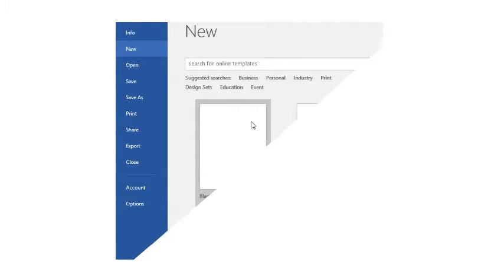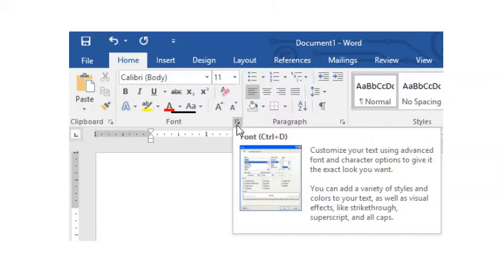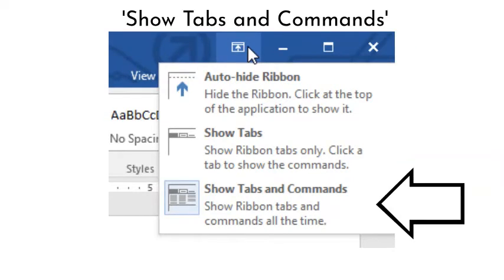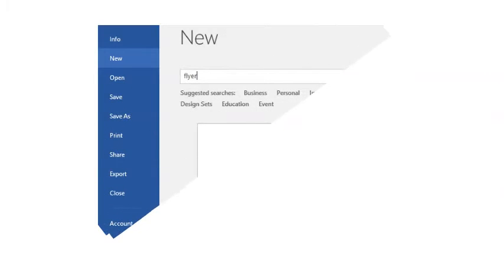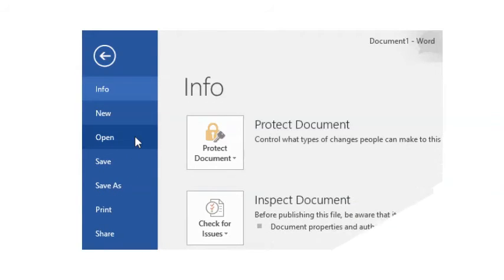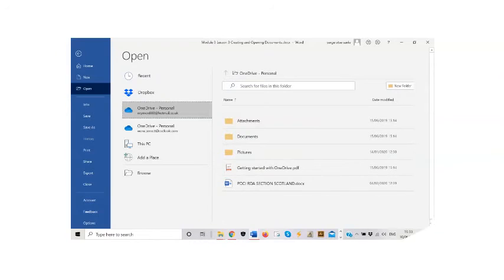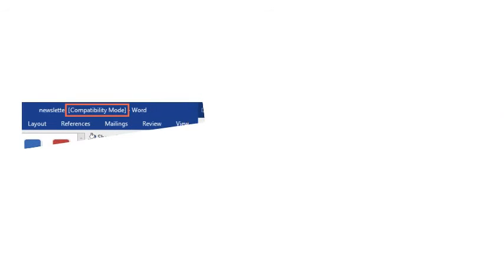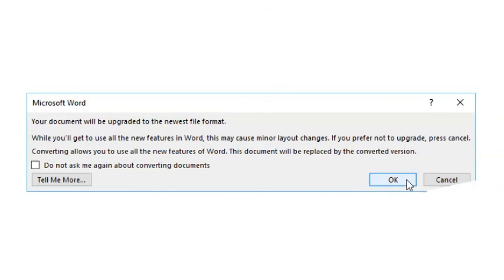How to Create and Edit Word Documents for Beginners 2021! Microsoft Word:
In this video you will be learning about getting started with Microsoft Word, this video is for beginners.

Won Connect CIC is a Community Interest Company based in Glasgow, which aims to empower individuals through computer classes and training with a view to increasing technology , digital participation and skills improvements

Won Connect CIC helps individuals increase their learning abilities, improving digital literacy and skills.

RESOURCES & LINKS:

Microsoft
Take advantage of this opportunity to be partners to offer the latest products from Microsoft and participate in the success of the official Microsoft Store! All software products are available via electronic downloads, e.g. Windows 7 & Office 2010.

Microsoft
Season's Savings - Save up to $800 on Select PCs, Starting at $849!